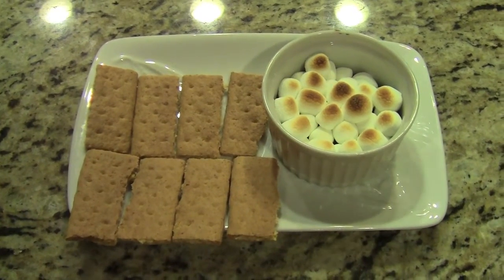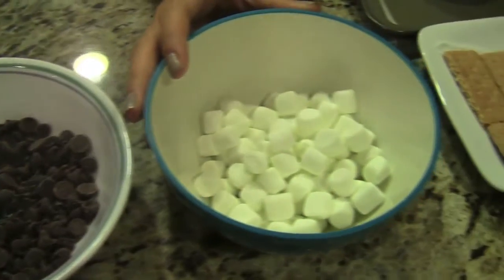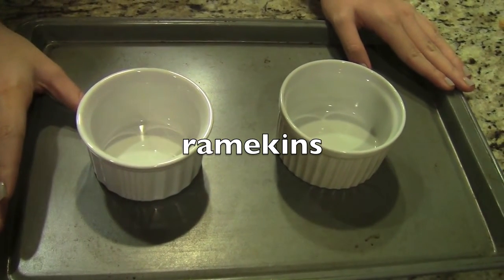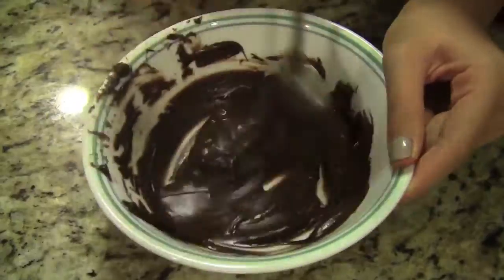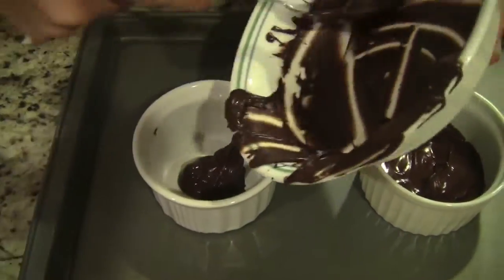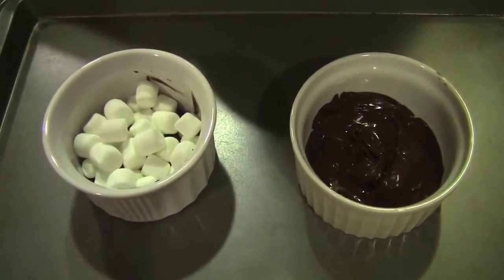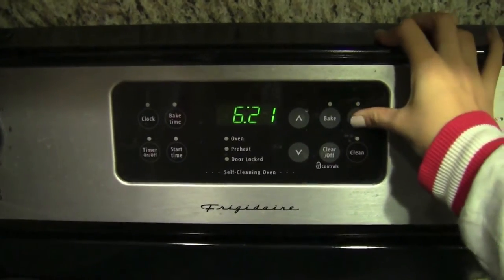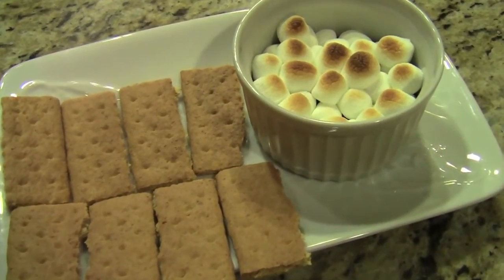S'mores Dip | cookingwithesther23